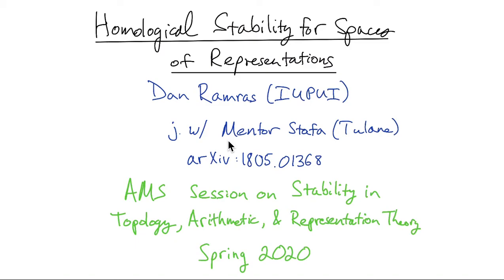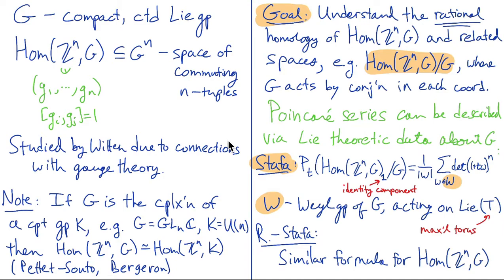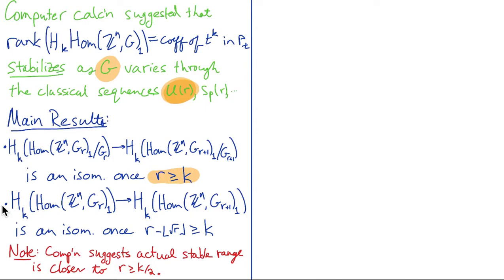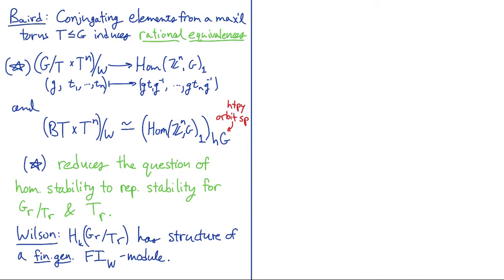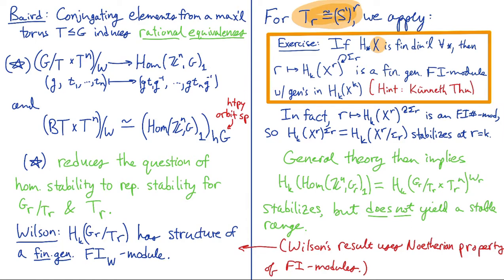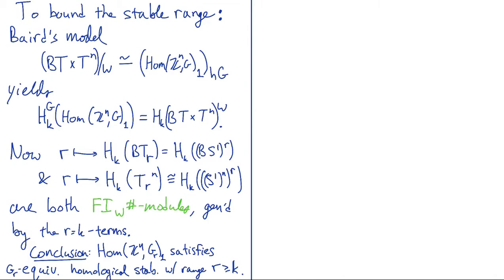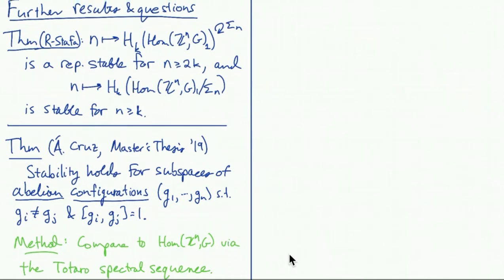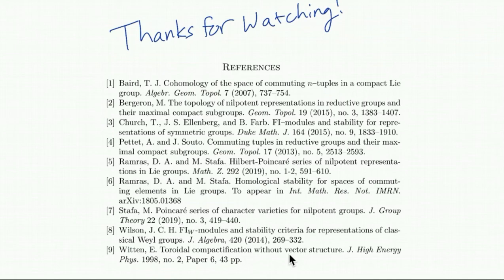Daniel Ramras (IUPUI) - Homological stability for spaces of representations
I will discuss recent work with Mentor Stafa on homological stability for various spaces built from commuting elements in Lie groups. These results depend on rational models for these spaces due to T. Baird, and the theory of FI_W-modules developed by Church, Farb, and Wilson. A key aspect of this work is the relationship between stability in ordinary and in equivariant (co)homology. Time permitting, I’ll also discuss what is (and is not) known about stability for character varieties of free groups and surface groups.